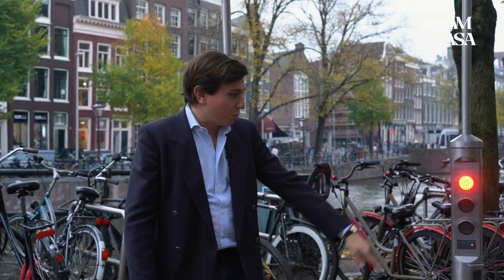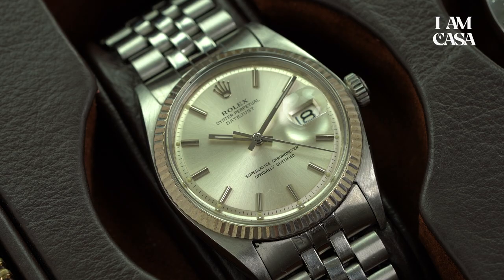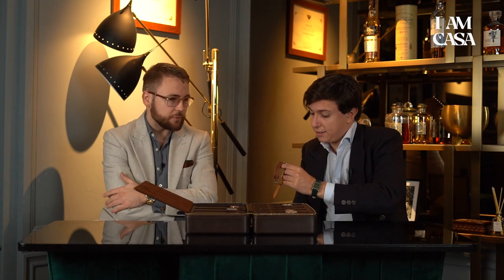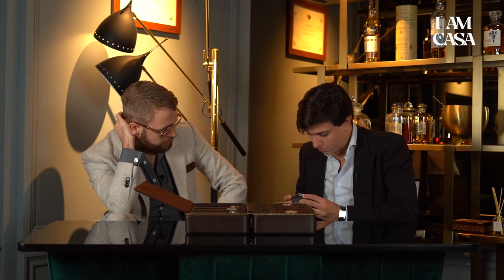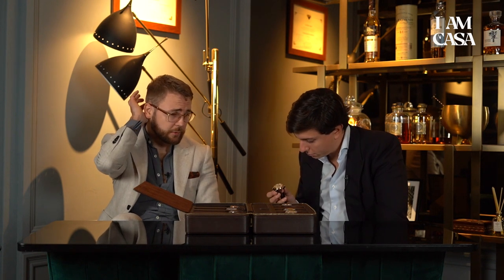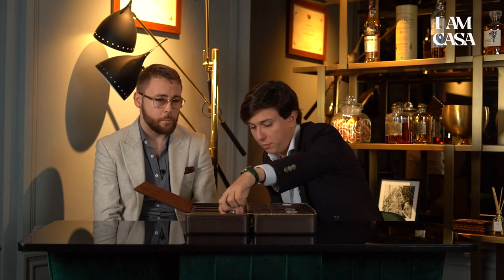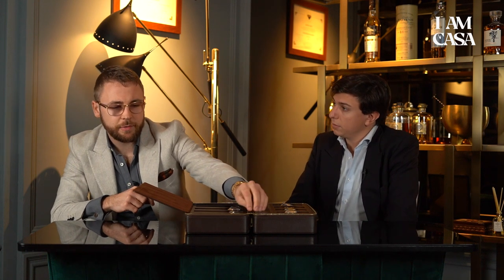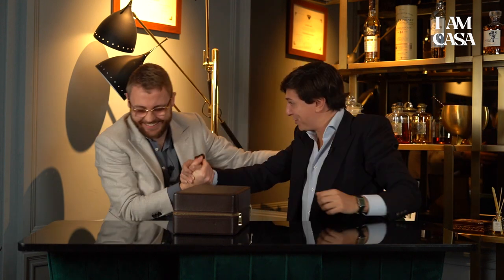Jasper Lijfering's collection: the KingOfVintage very own watches - IamCasa, Andrea Casalegno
Searching for the best watches and living his best life aren't the only things Jasper is best at.

Today we are taking a proper look to the KOV's (King Of Vintage) own watch collection, featuring a couple of breathtaking pieces I'm sure you'll rarely see again.

From the shop to his own box: Jasper Lijfering is without doubts a proper collector, more than just a watch dealer, with a selection of watches that really shows his passion and level of knowledge.

Let me know your favorite piece among this amazing selection and enjoy the video!